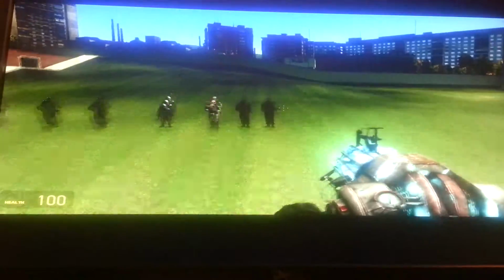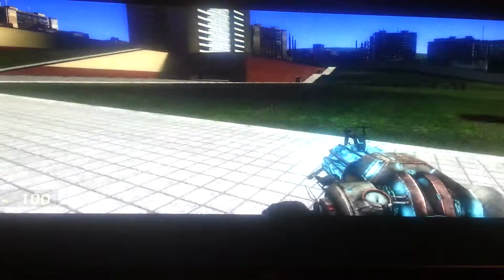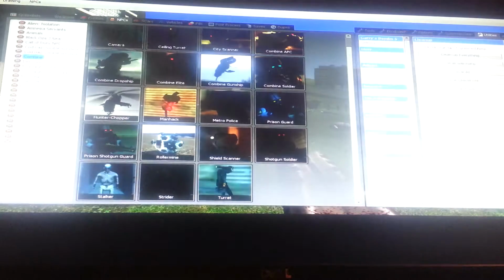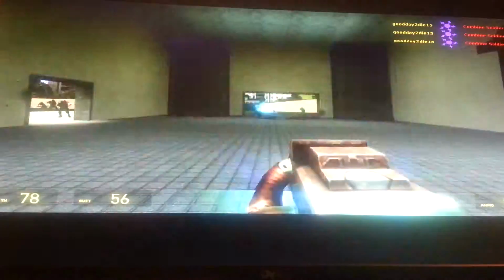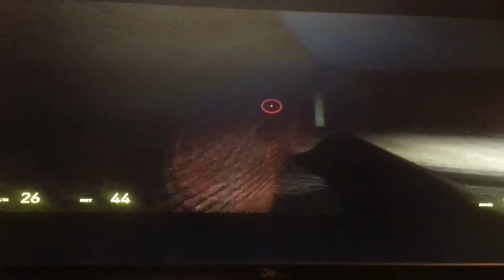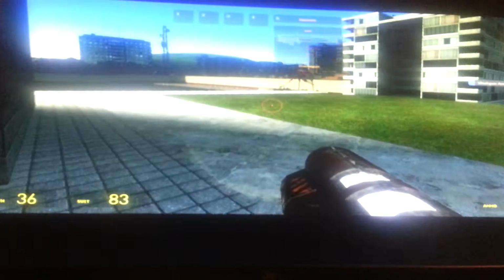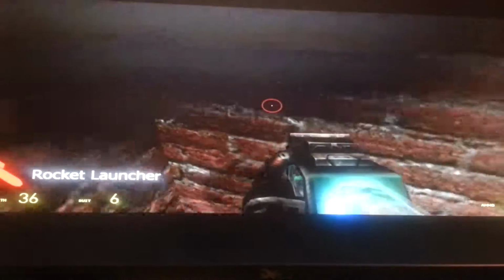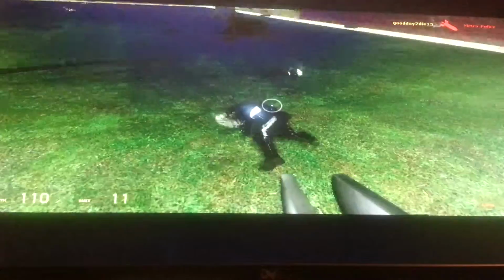NPC Challenge games gmod